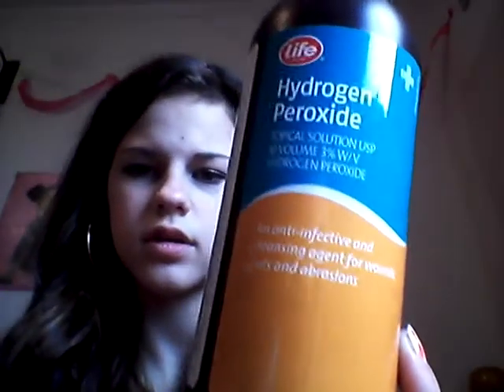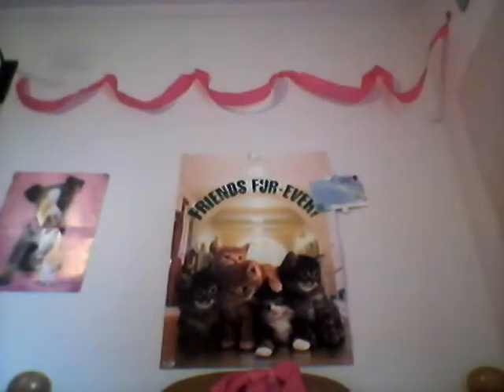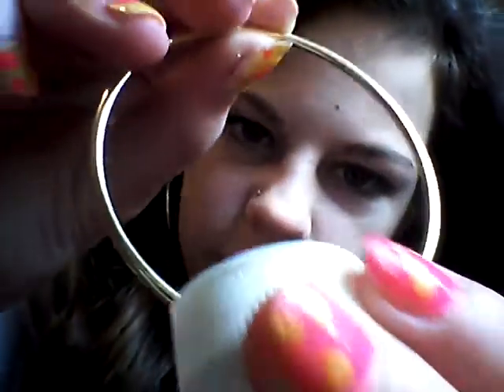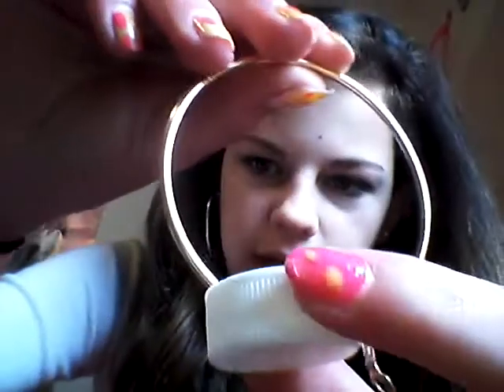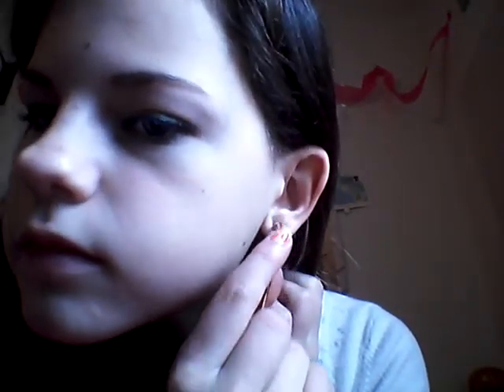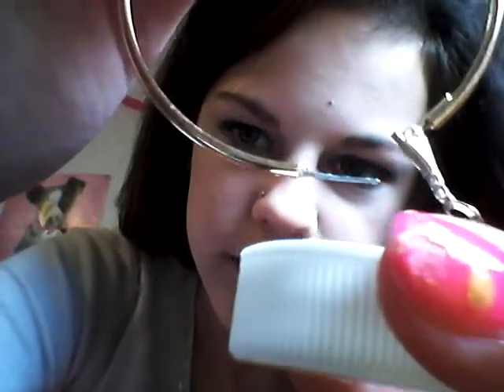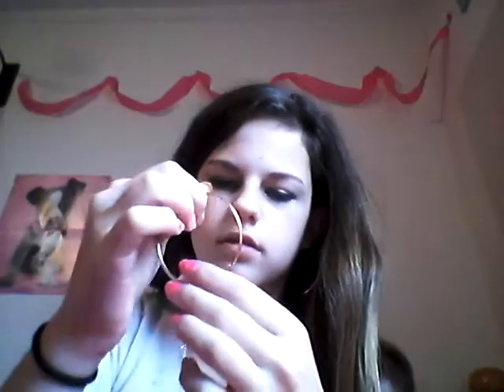My nose is pierced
If you have any questions please leave them in the comments below WILL answer them